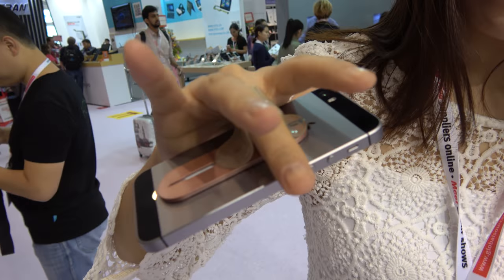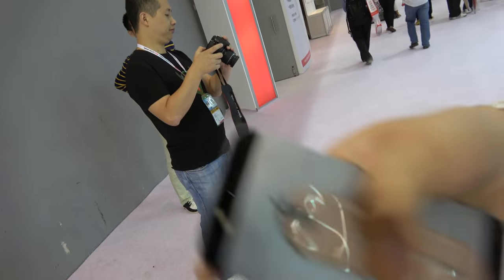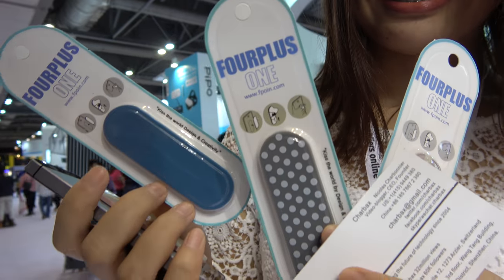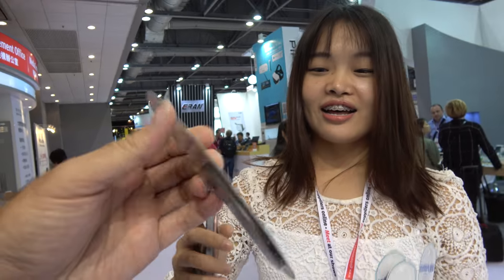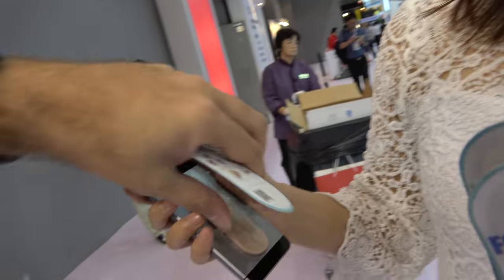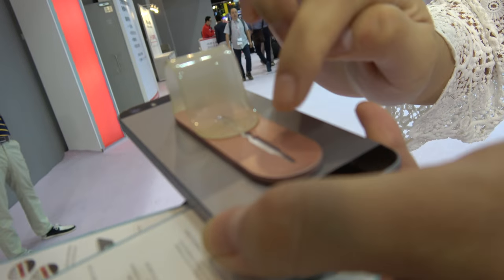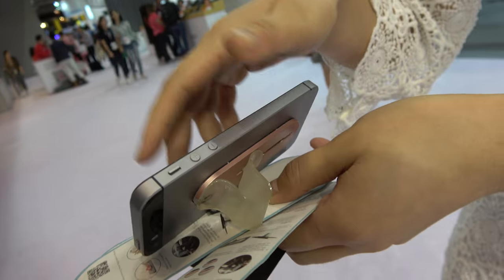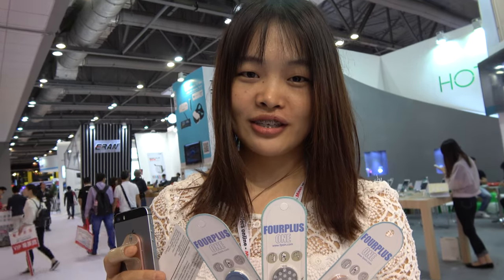Fourplus One Phone Holder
Fourplus one makesmakes an adjustable abs case for any Smartphone for both holding the device and holding the device. The case can also be used for propping up the device.